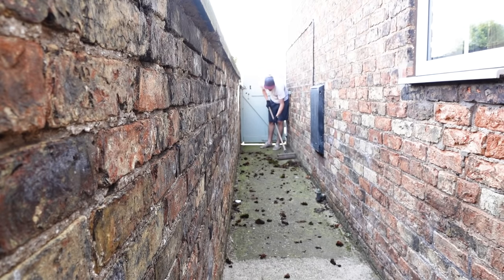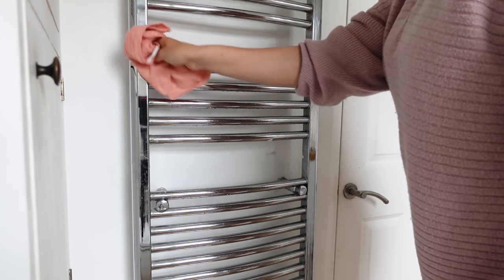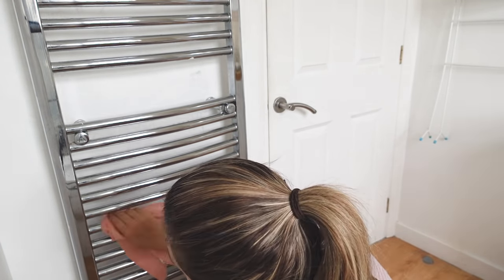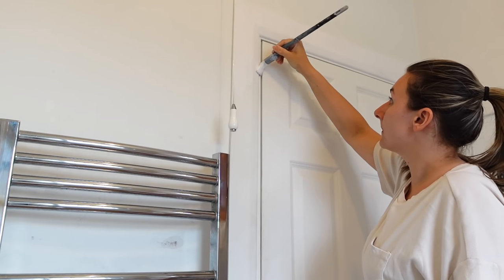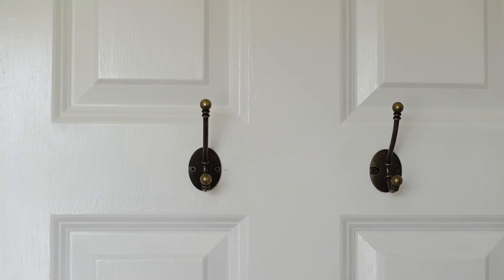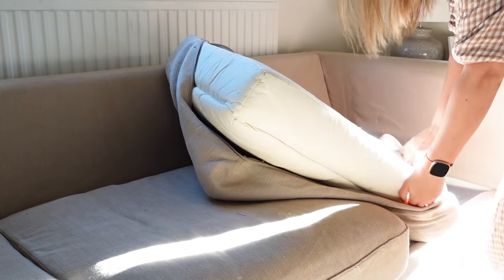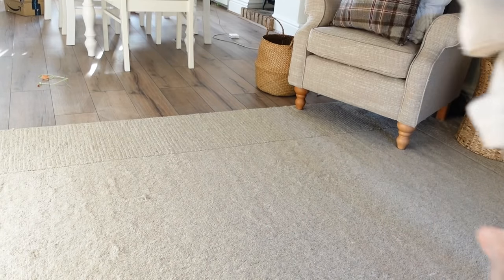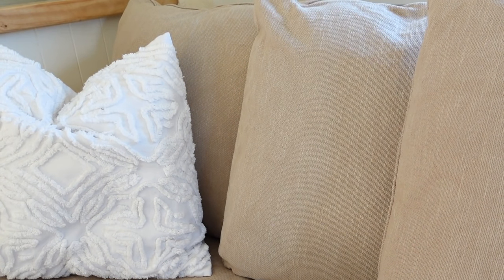GET IT ALL DONE With Me | deep cleaning sofa, speed clean, pressure washing, DIY & home maintenance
GET IT ALL DONE With Me | pressure washing, DIY, home maintenance, deep cleaning sofa, speed clean

♡ Pressure Washer
♡ Bathroom Hooks
♡ Dyson Vacuum

♡ My Etsy store (hand made crystal jewellery)
♡ My Ethical Crystals Store
♡ Planners & Trackers Designed By Me

Kay x